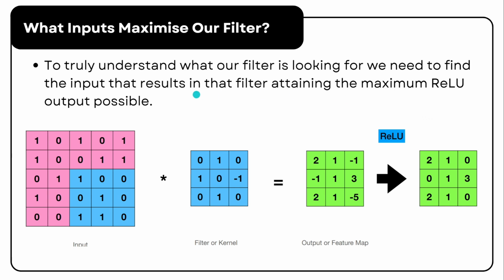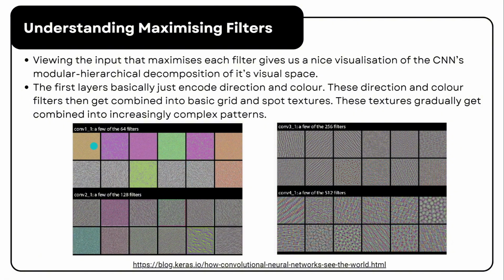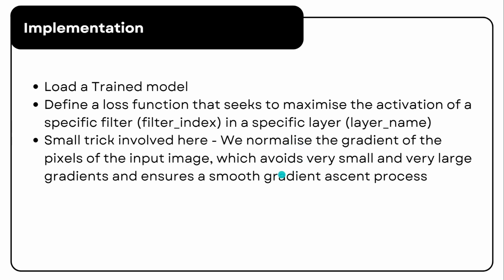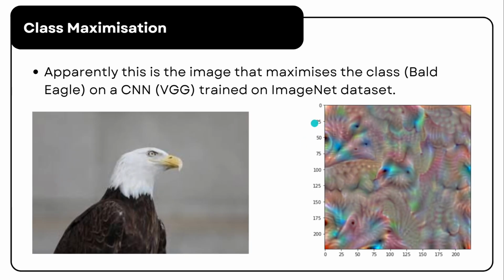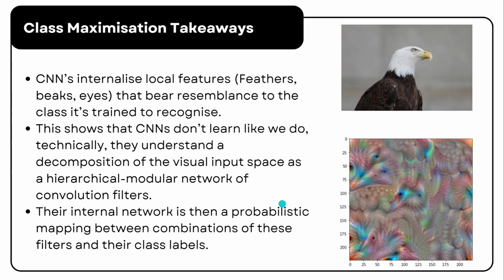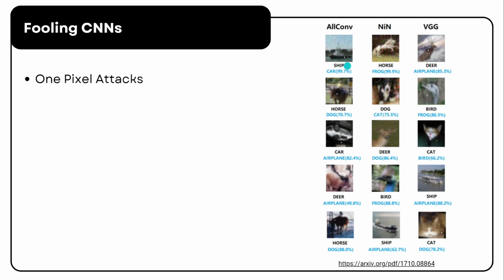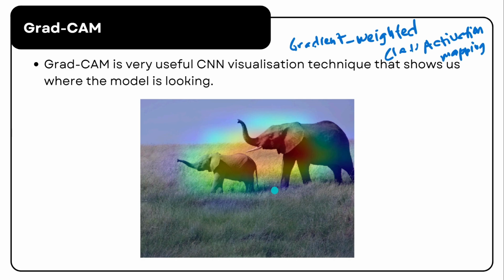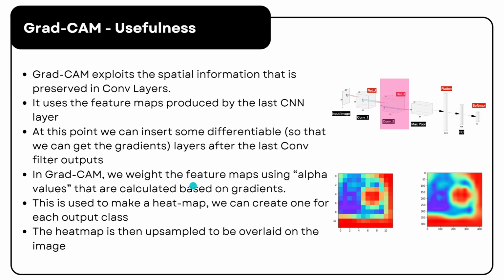Topic 5: Visualizing What CNN's Learn Part 2